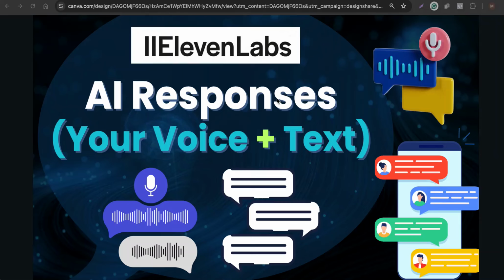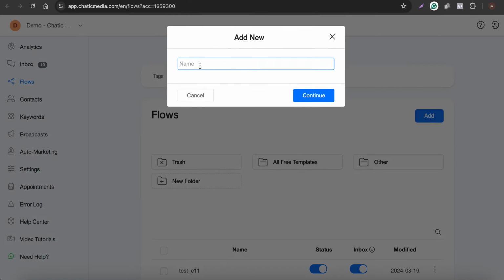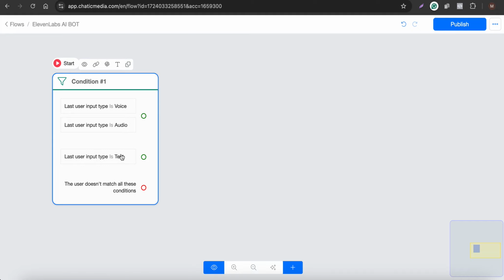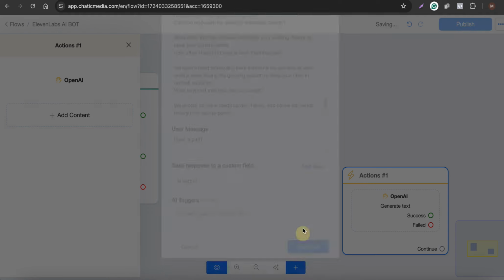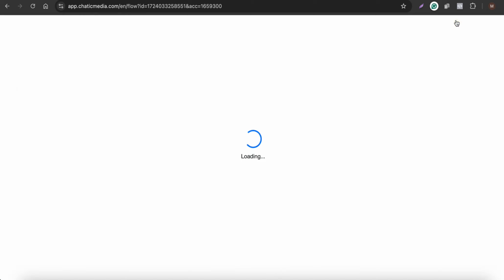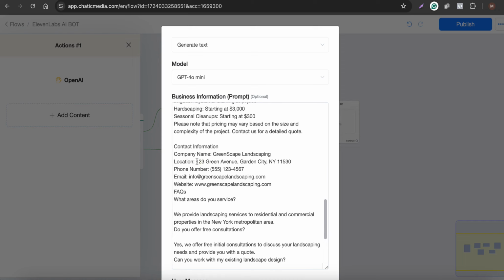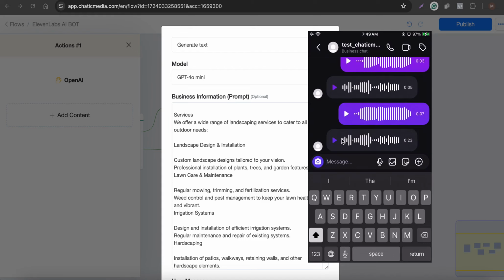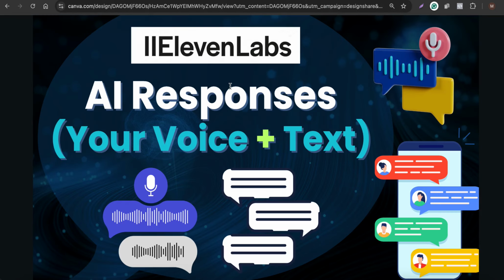AI Chatbot with Your Voice and Text Responses, Powered by ElevenLabs and OpenAI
Enhance your customer engagement with an AI chatbot that combines your voice and text responses, seamlessly powered by ElevenLabs and OpenAI. This advanced no-code solution enables personalized, natural interactions across all your channels. Experience the future of communication with AI that sounds just like you, whether spoken or written.